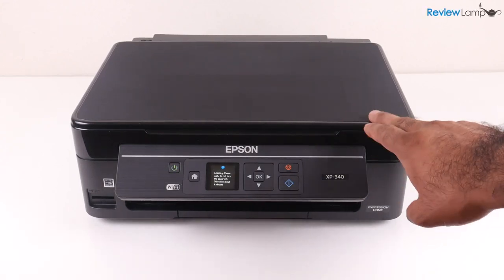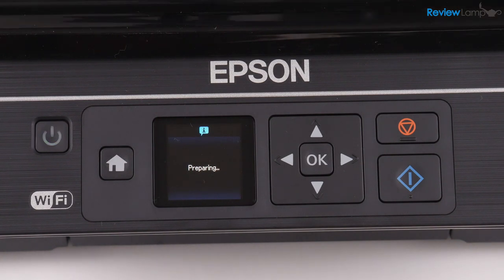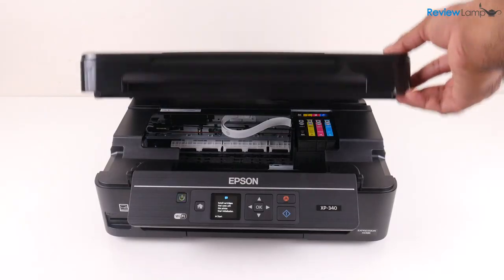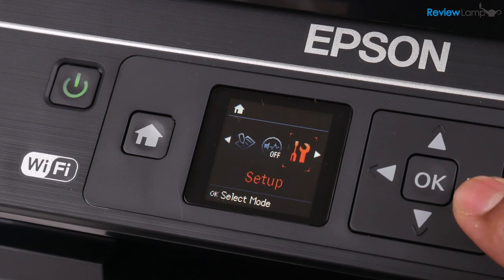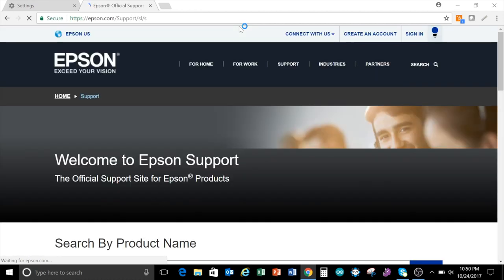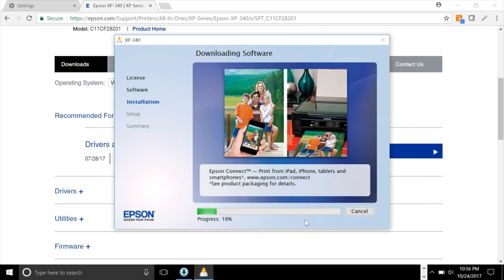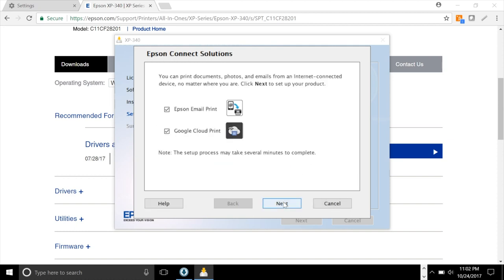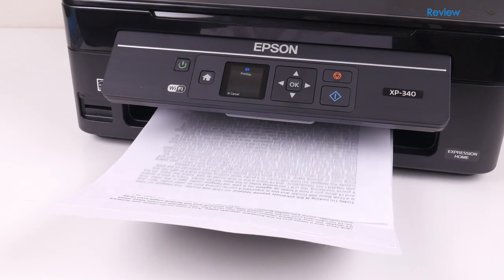Epson XP-340 Wifi Printer Setup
Epson XP-340 Wireless Printer Setup - WiFi Setup
Link to Epson XP-340
Cartridges for Epson XP-340